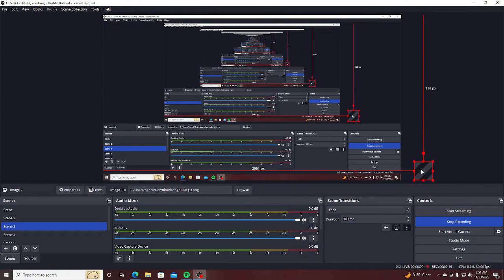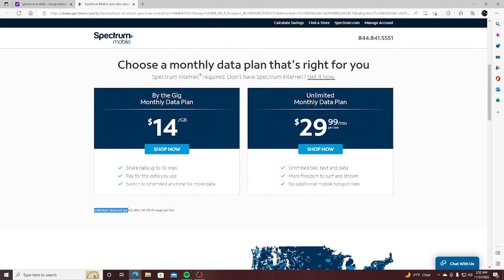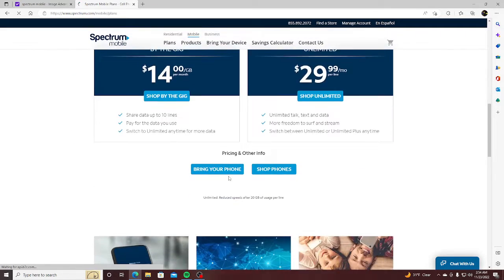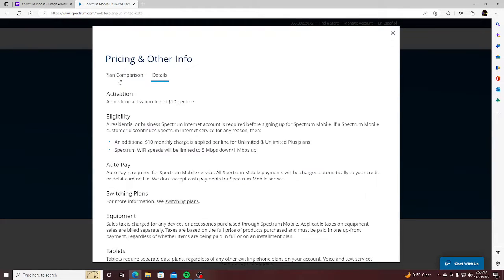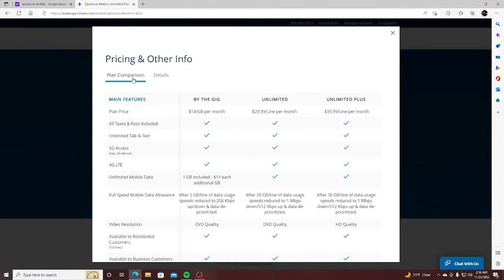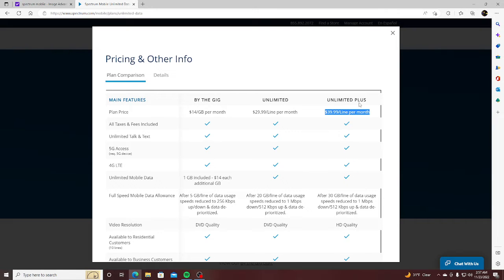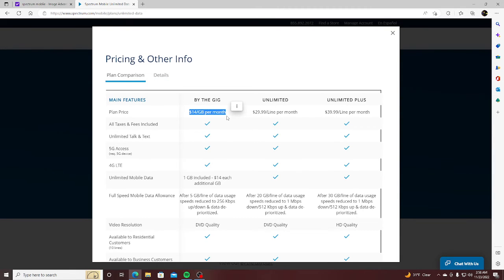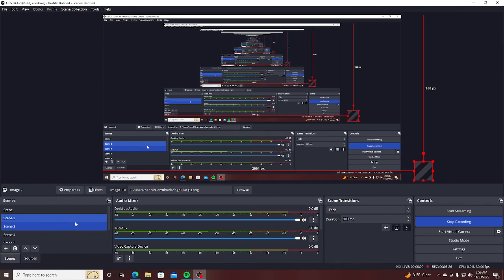luket tech talks about spectrum mobile throttle point.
8j5s-p0tt-7evp-adec